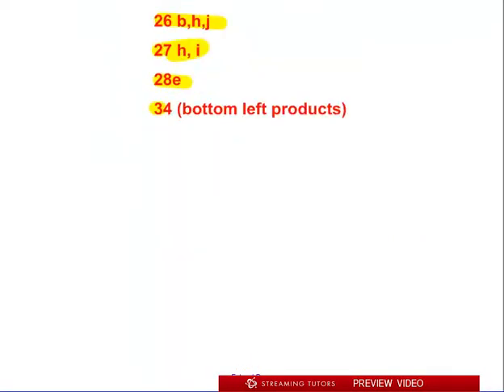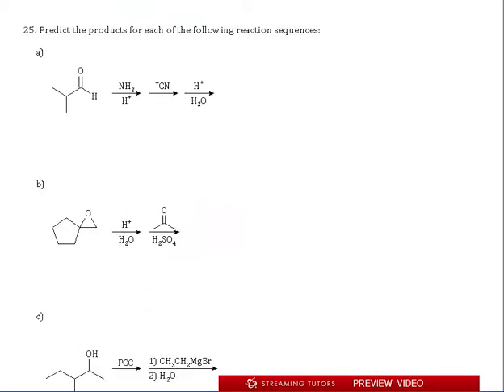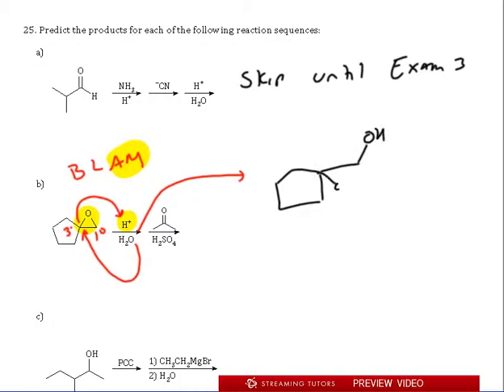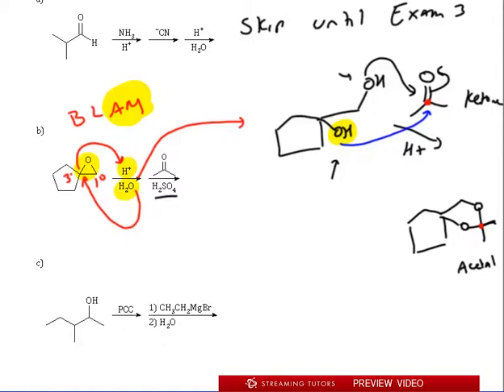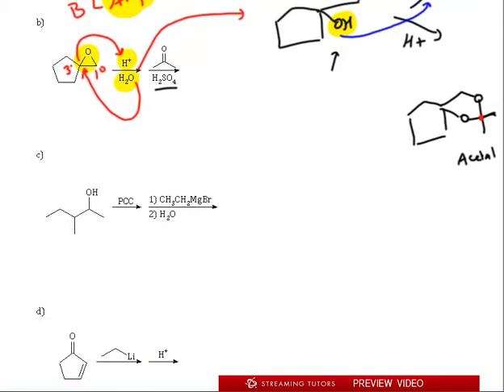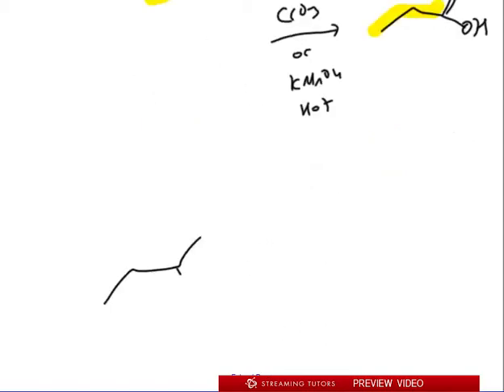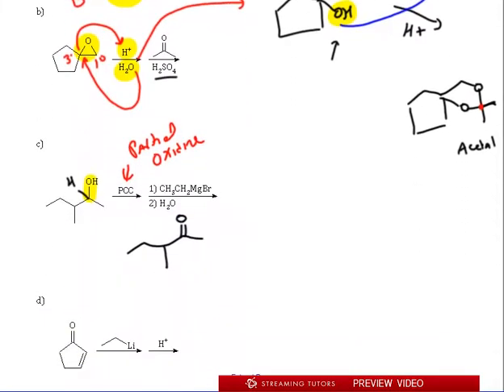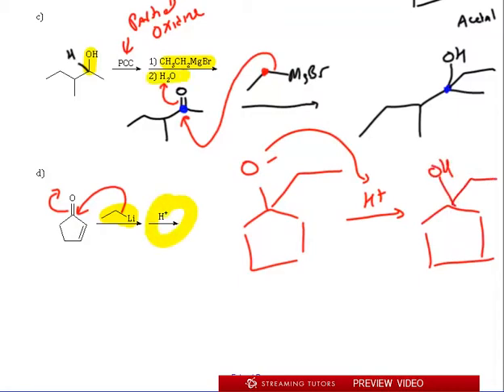Aldehydes and Ketones Section 8 Final Problem SET